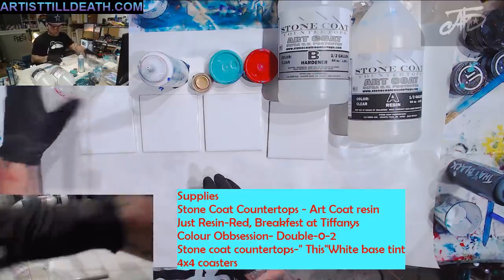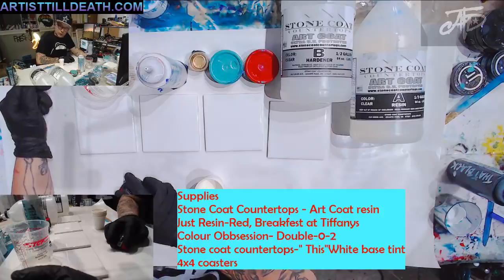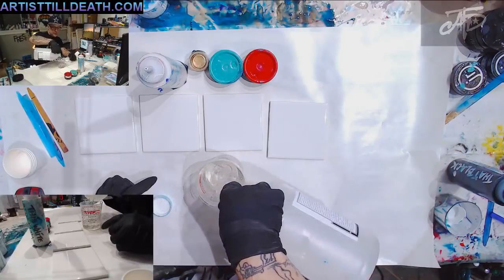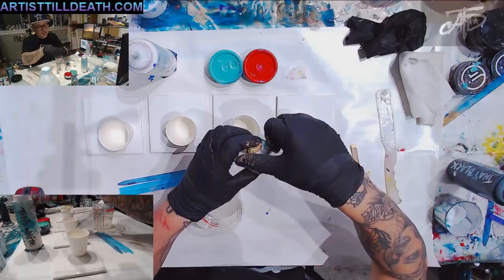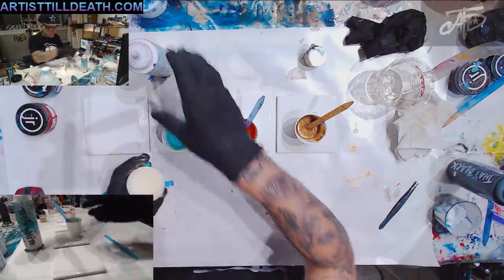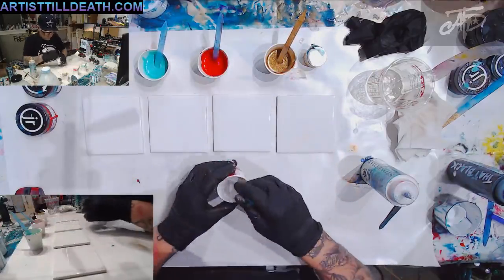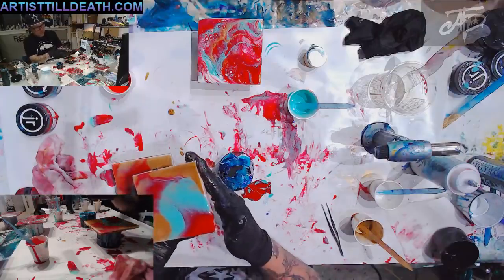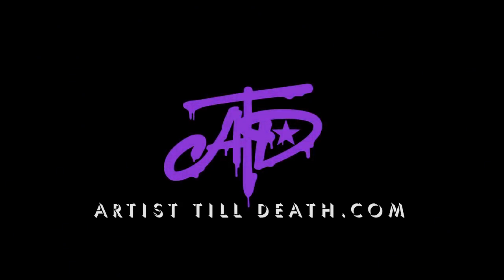How we make our "Smoosh" resin coasters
All of the above can be purchased through our or on our Amazon Shop - linked below.

Happy Arting!